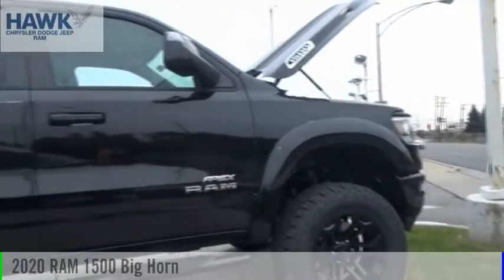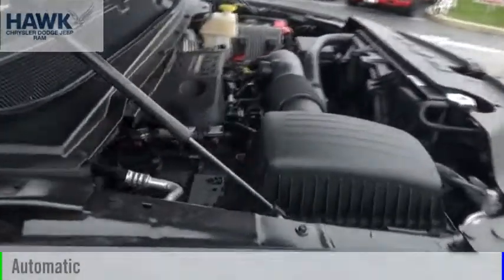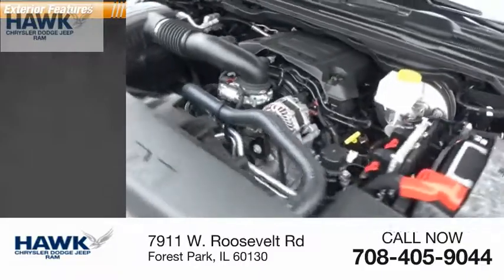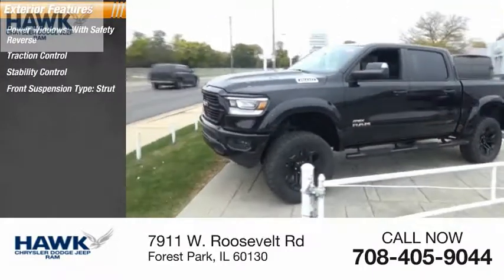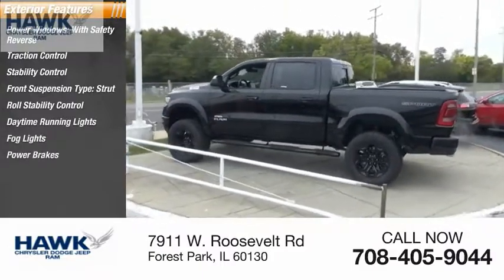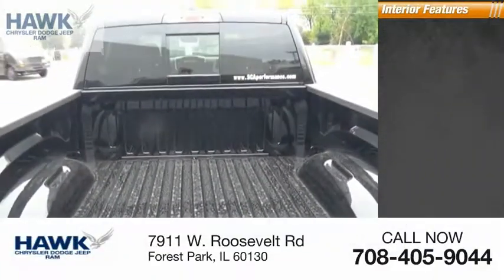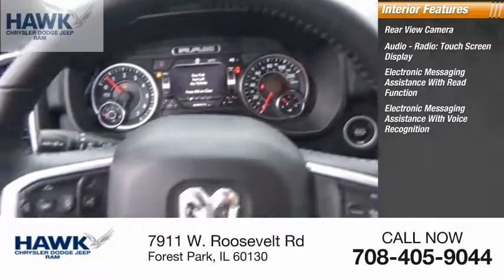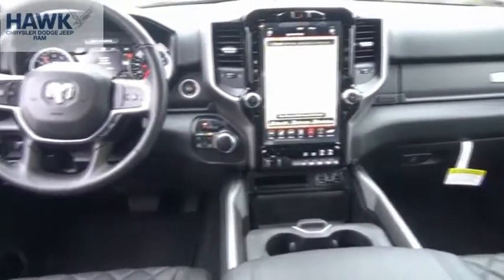2020 RAM 1500 Forest Park IL 200279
2020 RAM 1500 Big Horn

7911 W. Roosevelt Rd

bVehicle Details/bbrbEquipment/bbrWhen you encounter slick or muddy roads, you can engage the four wheel drive on it and drive with confidence. Anti-lock brakes are standard on this 2020 Ram 1500 . This vehicle has adjustable pedals that are luxurious and safety conscious. Icebox AC keeps the 1500 cool all summer long. The high efficiency automatic transmission shifts smoothly and allows you to relax while driving. Protect this 1/2 ton pickup from unwanted accidents with a cutting edge backup camera system. The vehicle has an elegant black exterior finish. Easily set your speed in this vehicle with a state of the art cruise control system. Increase or decrease velocity with the touch of a button. The Electronic Stability Control will keep you on your intended path. The 1500 has a 5.7 liter 8 Cylinder Engine high output engine. The vehicle is equipped with a gasoline engine. Bluetooth technology is built into this vehicle, keeping your hands on the steering wheel and your focus on the road. Keep your hands warm all winter with a heated steering wheel in it . With the keyless entry system on it you can pop the trunk without dropping your bags from the store. With the adjustable lumbar support in this vehicle your back will love you. The installed navigation system will keep you on the right path. Power windows are a must have modern convenience. Start this model from inside with remote start. This model has satellite radio capabilities. This unit is built for driving comfort with a telescoping wheel. This 2020 Ram 1500 features tinted windows. The traction control system on the 1500 instantly senses tire slippage and executes minute power adjustments to maintain traction at all speeds.  A trailer braking system is already installed on it. Track your miles and travel time in this 1/2 ton pickup with the trip computer.  with XM/Sirus Satellite Radio you are no longer restricted by poor quality local radio stations while driving this 1/2 ton pickup. Anywhere